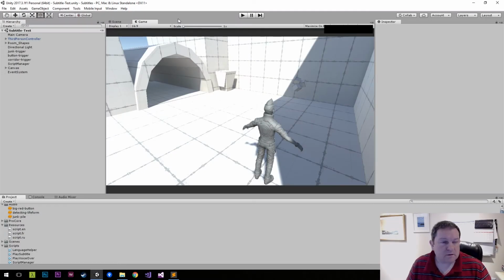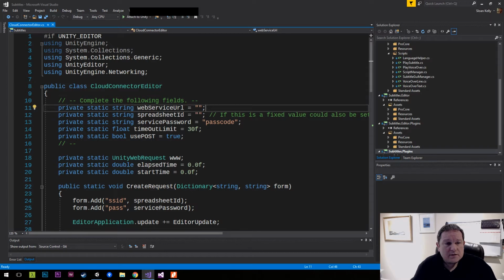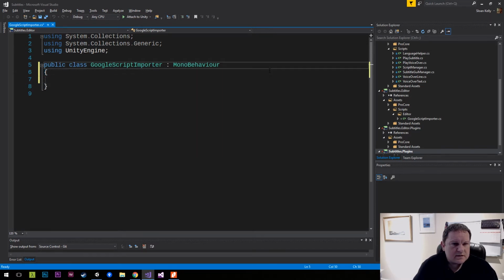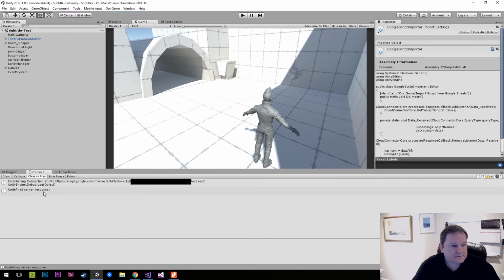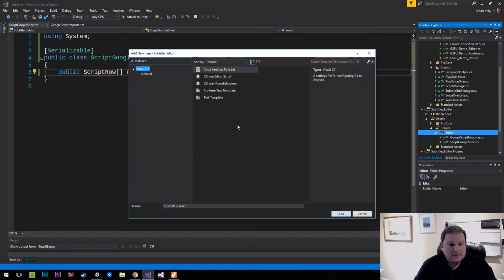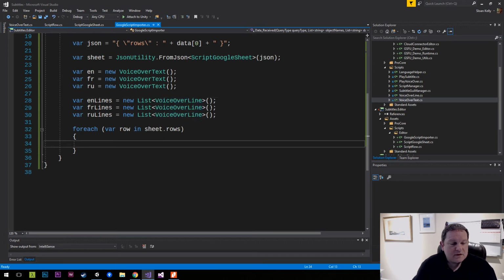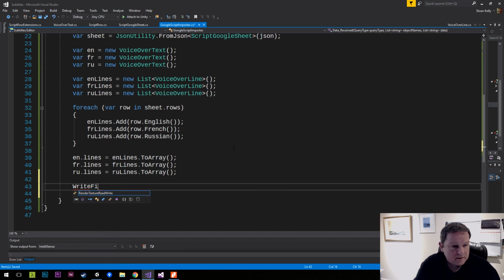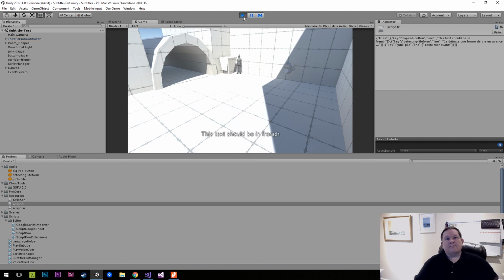Importing Your Mult-Language Scripts from Google Sheets into Unity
In this video:
 * Importing the script for multiple languages from Google Sheets